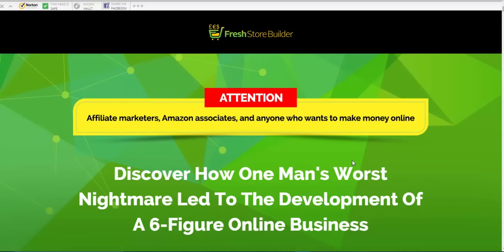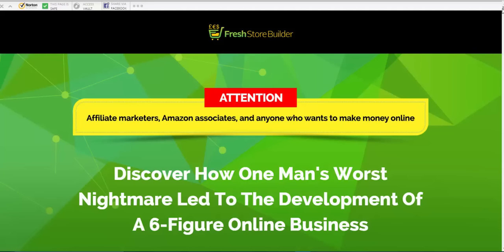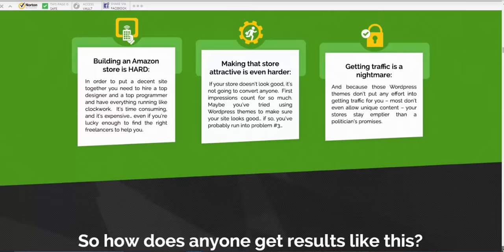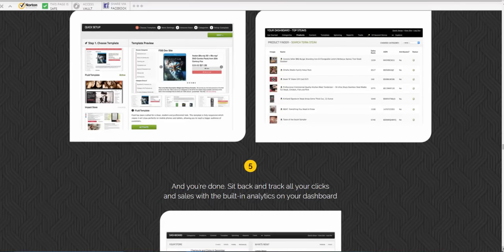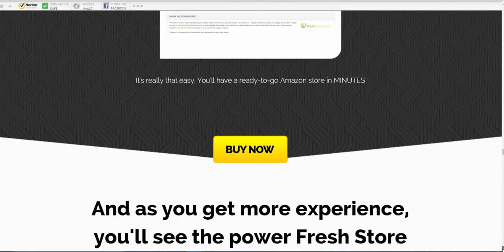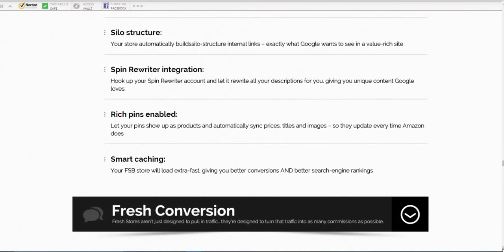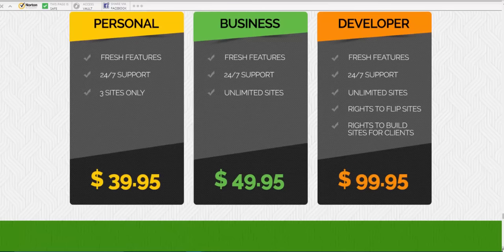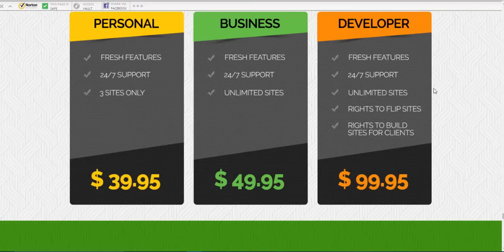Fresh Store V7 Review And Closer Look...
This video will tell you about the Fresh Store builder V7 and also tell you about the good and bad points of this theme.